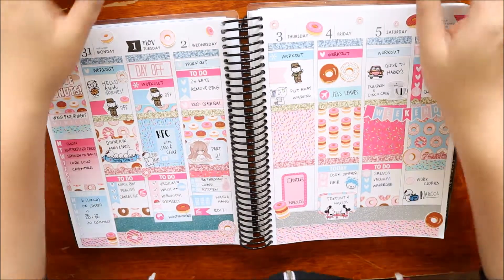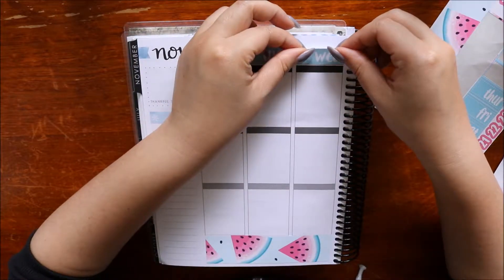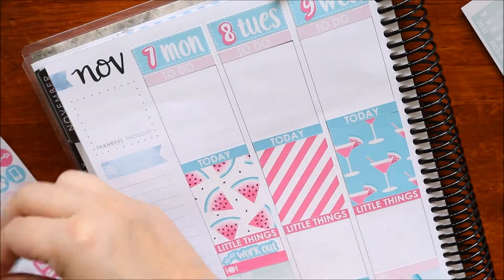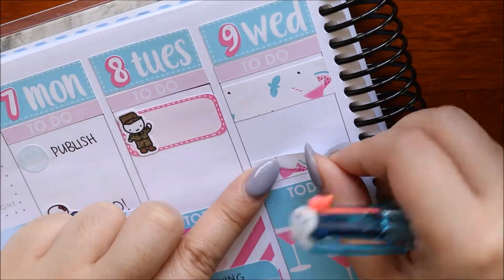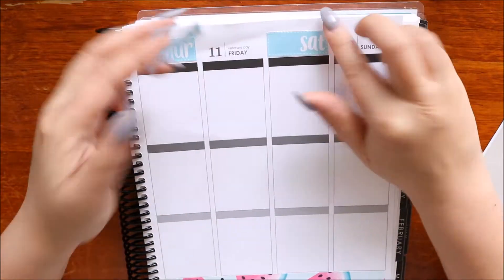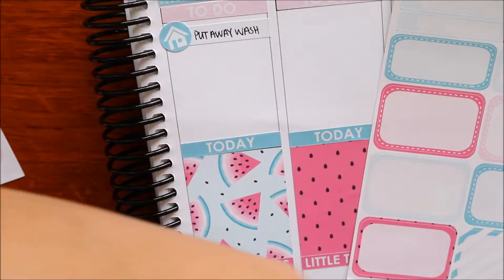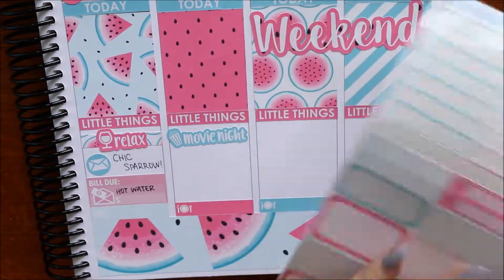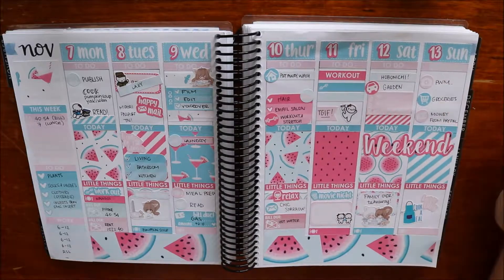Plan With Me || 7 - 13 November 2016 - Nicole Alexia Designs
Hey guys, I hope you guys enjoy this week's spread!!

OnceMoreWithLove
ScribblePrintsCo